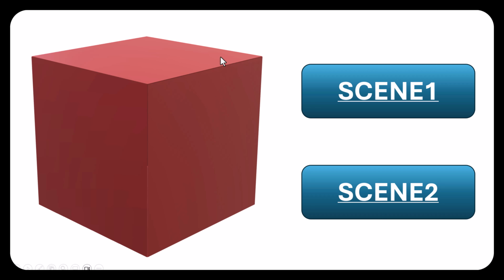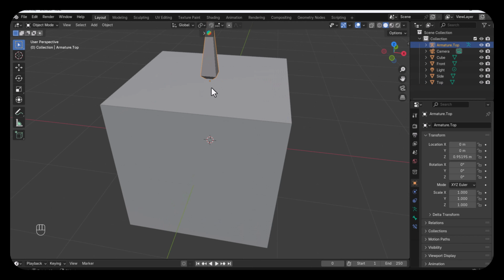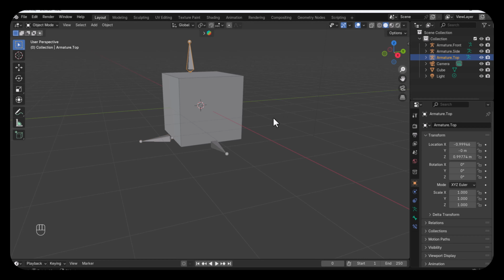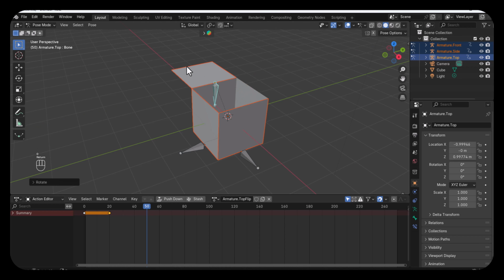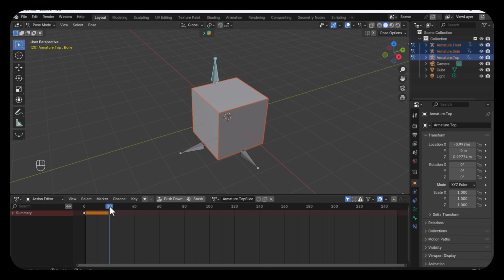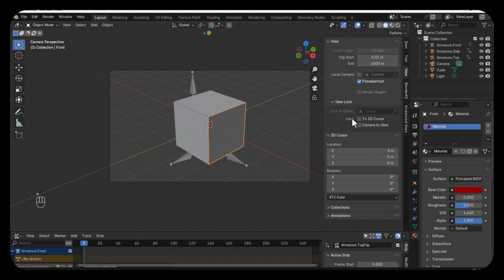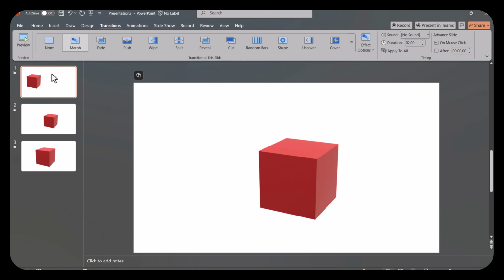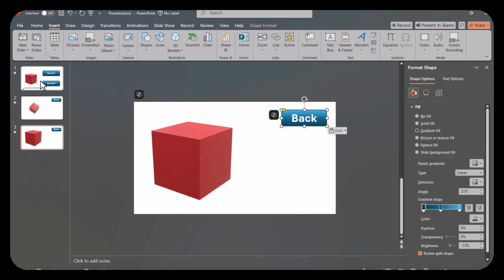Blender animations to multiple PowerPoints scenes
This tutorial takes you through the steps on how to create multiple Blender animations that will show up as different scenes in PowerPoint.
00:00 Intro
01:06 Blender Object setup
02:50 Adding Armatures
07:13 Pose Mode
14:20 NonLinear Animation
15:58 Export GLB
16:35 Import into PowerPoint
19:44 Action buttons